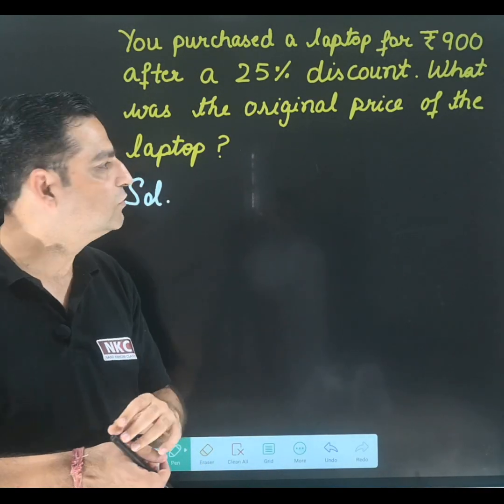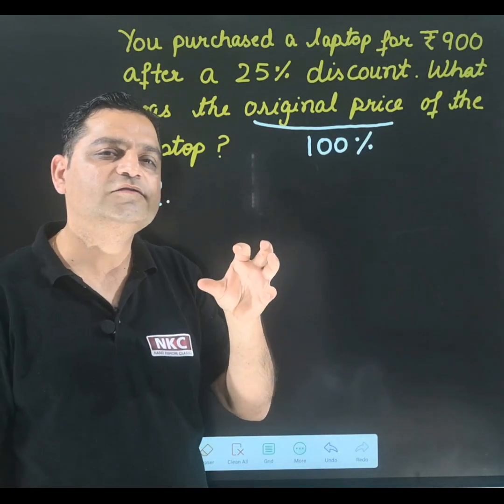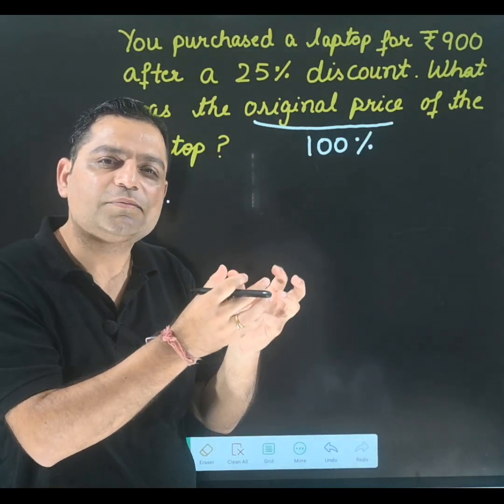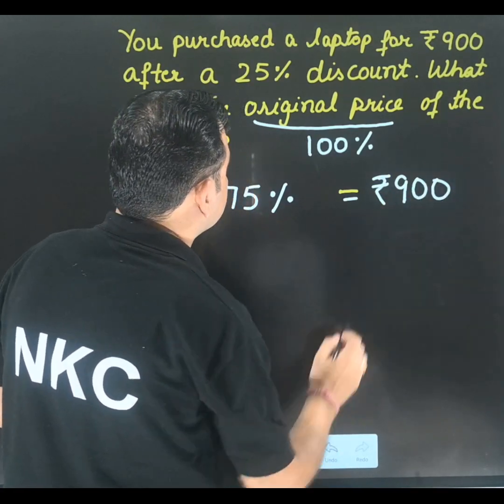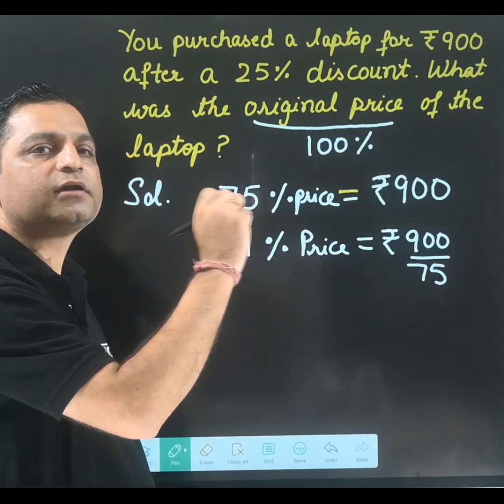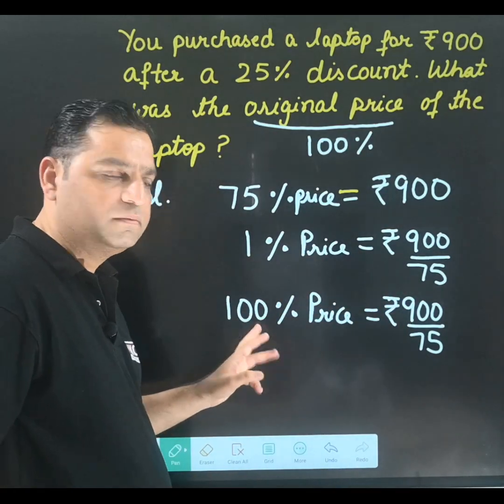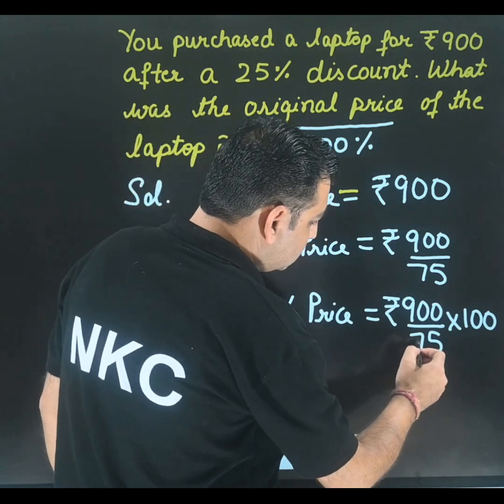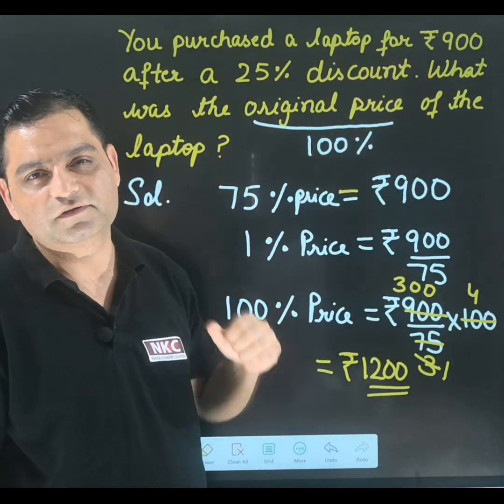Find Original Price Quickly Using Unitary Method | Percentage Discount Problems| Easy explanation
In this video, we demonstrate how to find the original price of a product using the unitary method, with a simple example:

The unitary method is a straightforward and powerful technique that helps you solve percentage problems with ease—perfect for students, exam aspirants, and everyday math needs.

📚 What You’ll Learn:
✔️ How to apply the unitary method step-by-step
✔️ Calculate original price from discounted price
✔️ Understand percentage discounts with a real-life example

🎯 Ideal For:

Students (Class 6-10, CBSE, ICSE, State Boards)

SSC, Banking, and Government Exam Aspirants

Anyone wanting to shop smart or improve math skills

1. Basic Math
2. Shortcut Tricks & Reasoning
3. Kids Activities

Thanks
Nand Kishore

Find Original Price Using Unitary Method
Percentage Discount Problems| Easy explanation
Discount Calculation Using Unitary Method
how to calculate discount
discount percent
amount after discount
original price
percentage discount
unitary method math
how to calculate original price
math tricks
percentage tricks
discount calculation
real life math
class 7 math
bank exam math
original price formula
find original price,
shopping math
math in real life
percentage questions
original price after discount